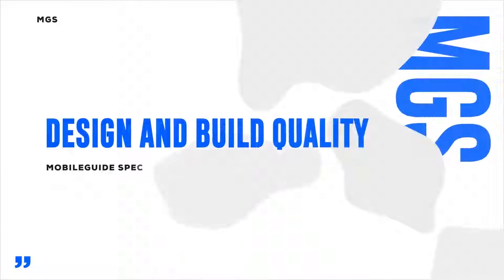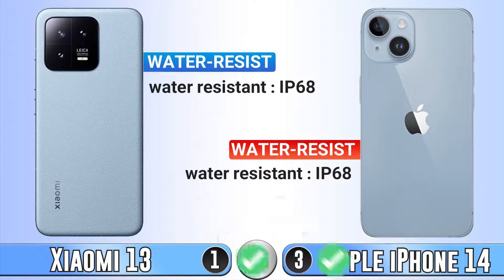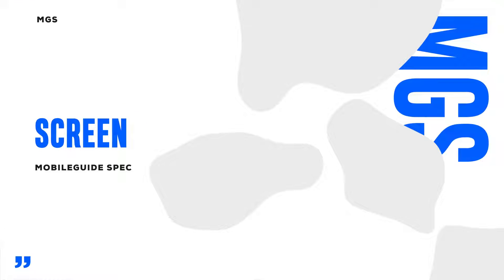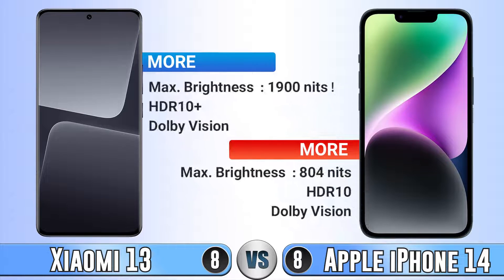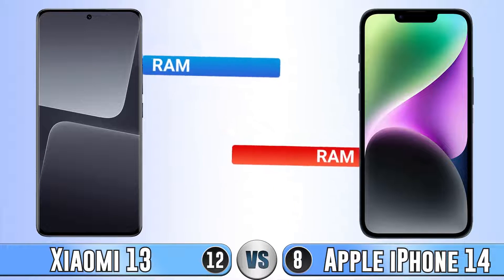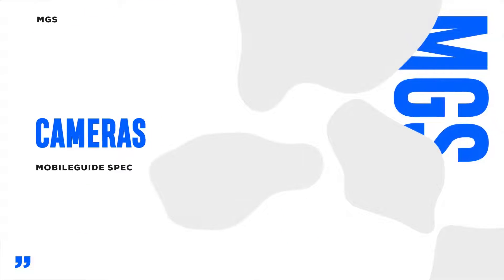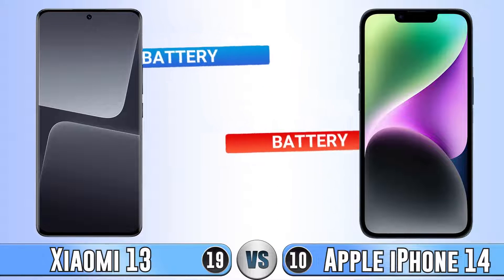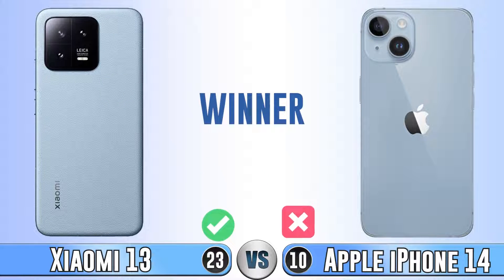Xiaomi 13 vs Apple iPhone 14 | Which one is best?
Here we compared two flagship smartphones: the 6.36-inch Xiaomi 13 (with Qualcomm Snapdragon 8 Gen 2) that was released on December 11, 2022, against the Apple iPhone 14, which is powered by Apple A15 Bionic and came out 4 months before. Xiaomi 13 vs Apple iPhone 14

Reasons to consider the Xiaomi 13 :

🔹The rear camera has a 3.2x optical zoom
🔹Higher display refresh rate – 120 Hz
🔹Comes with 1221 mAh larger battery capacity: 4500 vs 3279 mAh
🔹55% better performance in AnTuTu Benchmark (1219K versus 784K)
🔹Slow-motion recording at 1920FPS
🔹Fingerprint scanner
🔹Has 2 SIM card slots
🔹Has a built-in infrared port

Reasons to consider the Apple iPhone 14 :

🔹Apple releases software updates and supports their phones a few years longer than Xiaomi
🔹11% higher pixel density (460 vs 414 PPI)
🔹15% faster in single-core GeekBench 5 test: 1740 and 1509 points
🔹Weighs 17 grams less

13 vs iPhone 14
MI 13 vs iPhone 14
Xiaomi 13 vs iPhone 14